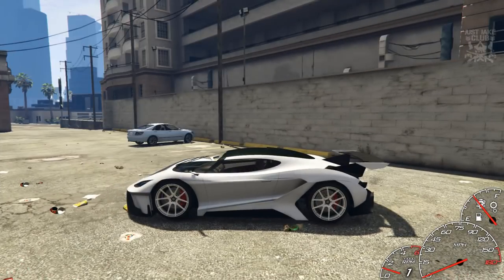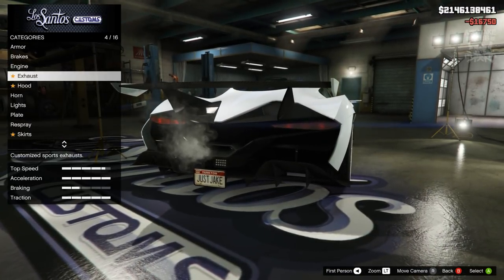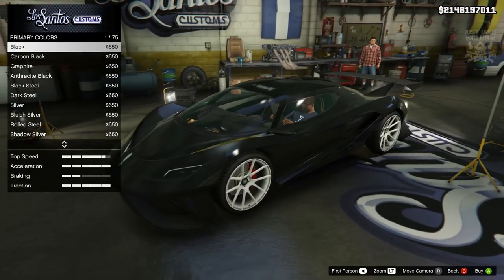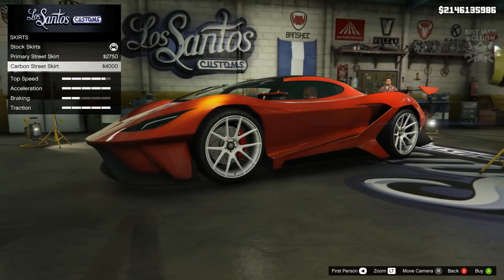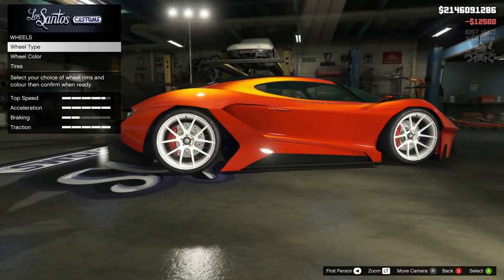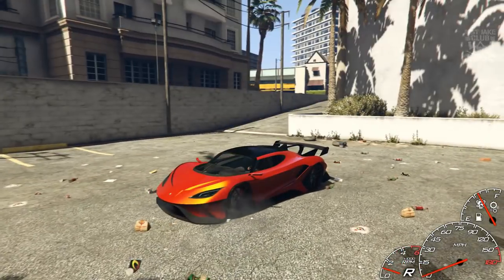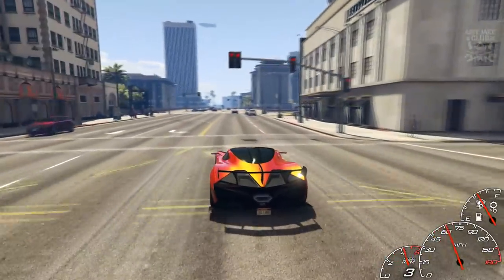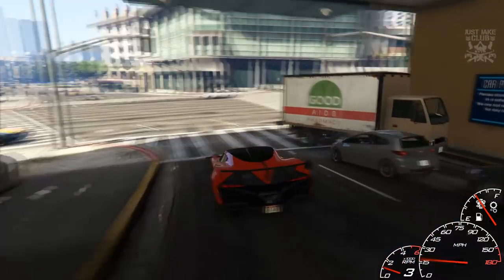Overflod Tyrant | Full Car Customization + Review | Should You Buy? (GTA 5 SUPER SPORTS SERIES DLC)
Full build and review on the brand new Tyrant super car. Grand Theft Auto Online DLC